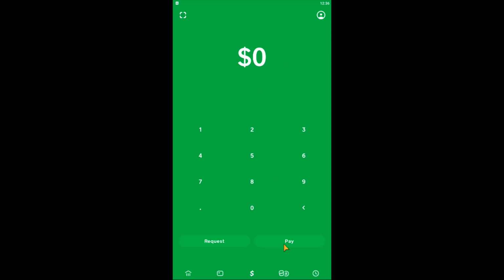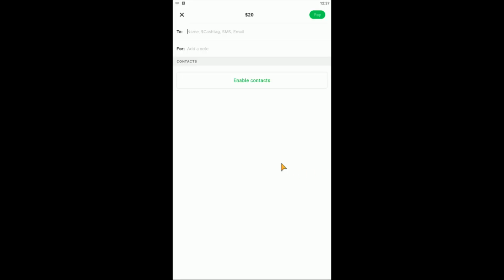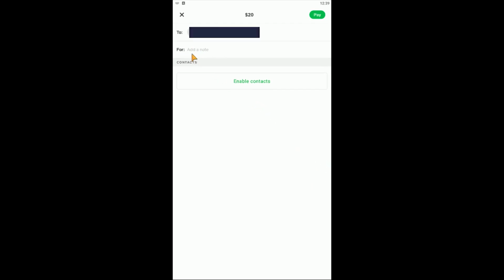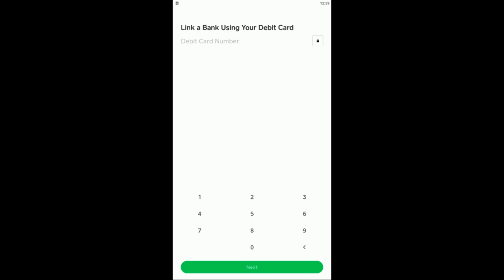Cash App How To Send Money - How To Send Money To Someone Friend Family Member Cash App Instructions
Hello, In This Video I Go Over Cash App How To Send Money and Cash App How To Send Money With Debit Card. Cash App How To Send Cash and How To Send Money To Someone Friend Family Member Cash App. Cash App How To Send Funds Step by Step Instructions, Guide, Tutorial, Video Help

In this video I walk through the step by step guide, instructions, tutorial on how to send money to someone such as a friend or family member through Cash App. I Hope This Video Helped!